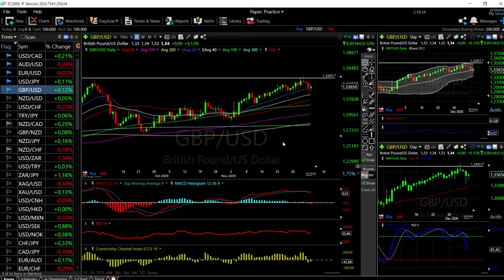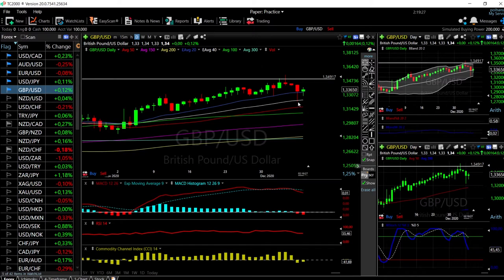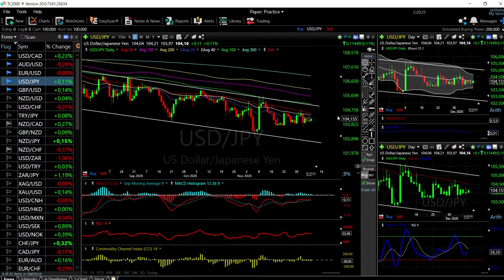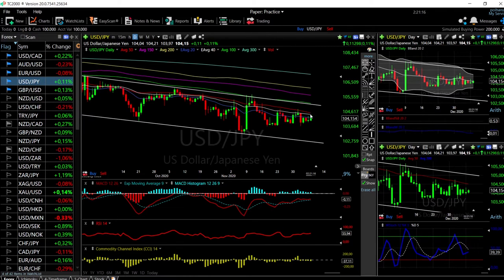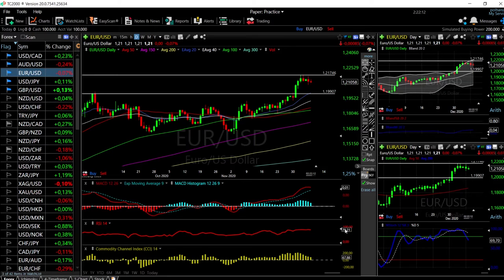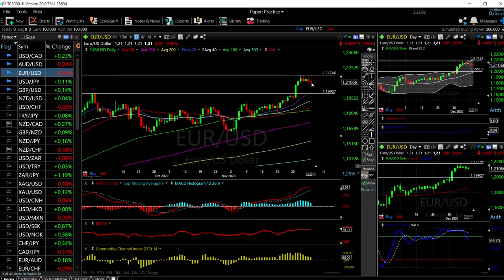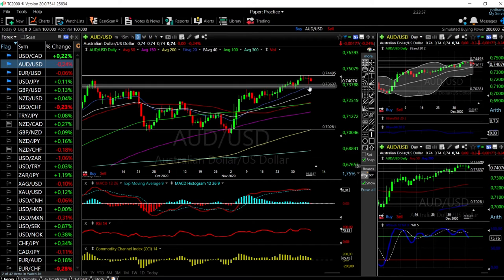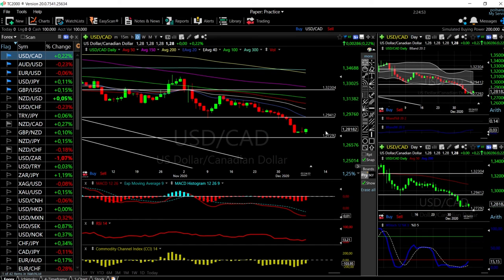EUR/USD, GBP/USD, AUD/USD, USD/JPY and USD/CAD forecast for 09 Dec.